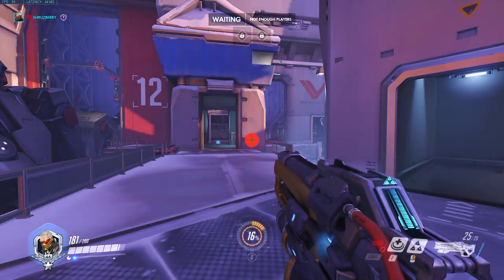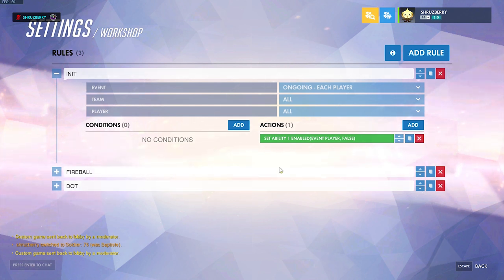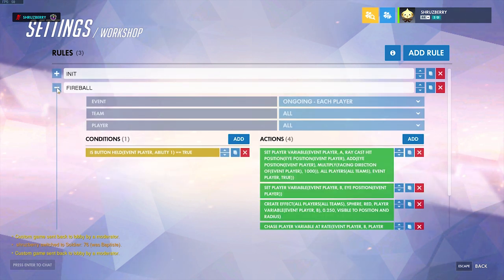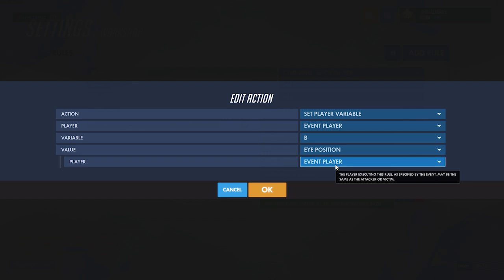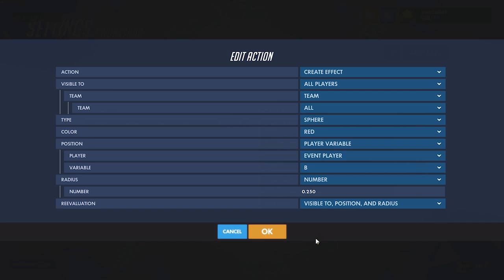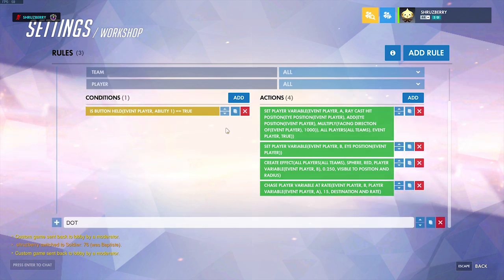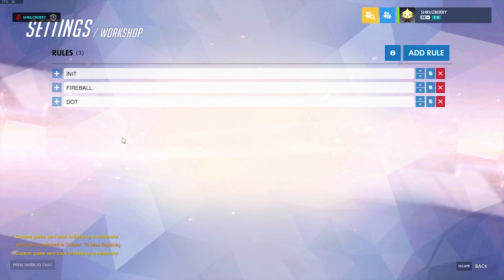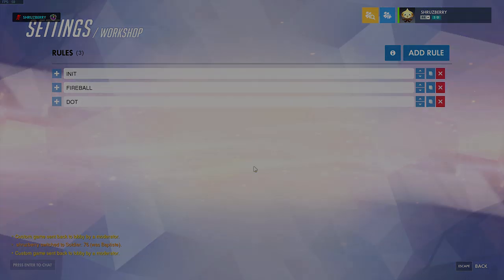How to Make Custom Projectiles in the Overwatch Workshop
Here is a quick tutorial on making a custom projectile in the overwatch workshop that deals damage over time to the first enemy that it hits. Hope this helps out